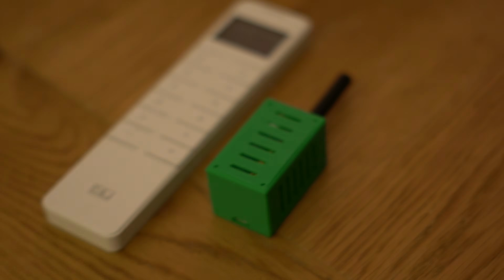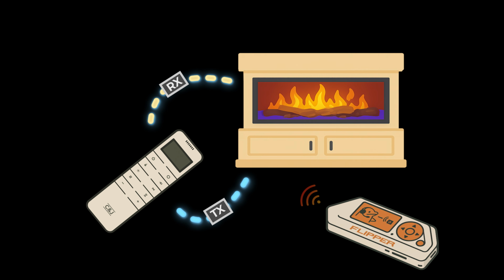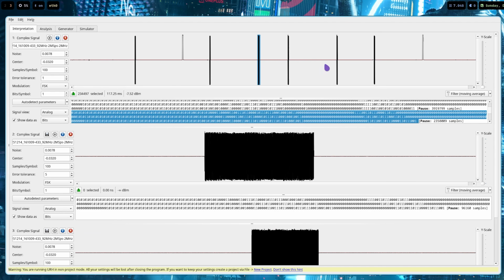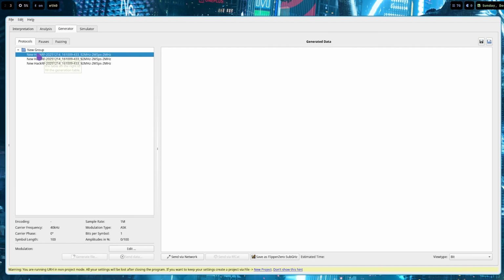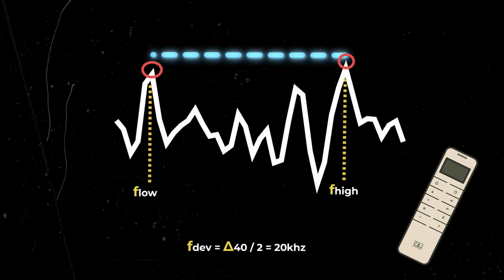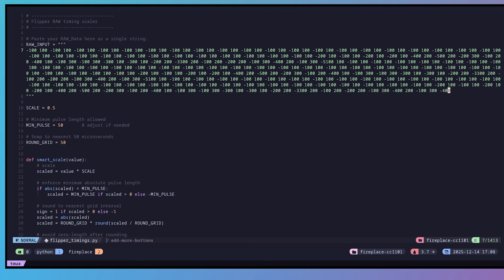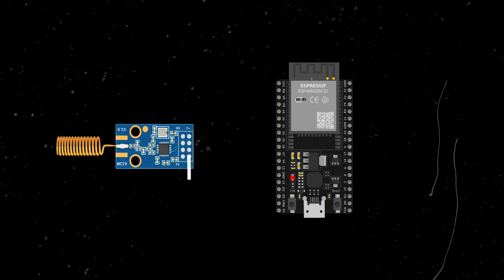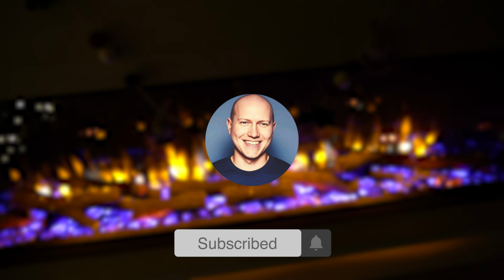How to Reverse Engineer ANY remote for Homeassistant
In this video, I take on one of my most challenging smart-home projects yet: reverse engineering a proprietary sub-GHz fireplace remote.

After discovering that the official app and voice assistant integrations wouldn’t work with Home Assistant, I set out to decode the RF signal myself — starting with SDR captures, analyzing the protocol in Universal Radio Hacker, and uncovering why tools like the Flipper Zero initially failed.

The end result is a fully local, cloud-free fireplace controller that works seamlessly with my smart home — without relying on the original remote or proprietary apps.

⚡️ Project links:

HackRF One
Cheaper SDR

Content:

00:00 - Intro
01:02 - So what is a sub-ghz remote?
03:10 - How NOT to capture an RF signal
04:27 - How to reverse engineer a sub-ghz remote
11:23 - Custom Everything
13:47 - So why couldnt the flipper capture the signal
15:22 - The build & homeassistant integration
18:05 - Outro
📦 Credits

over on reddit for all the help.

If you’re interested in RF reverse engineering, SDR, sub-GHz protocols, or ESP32 projects — then this one’s for you.